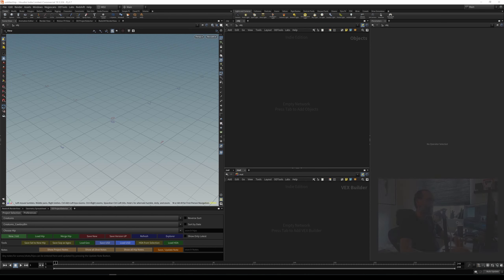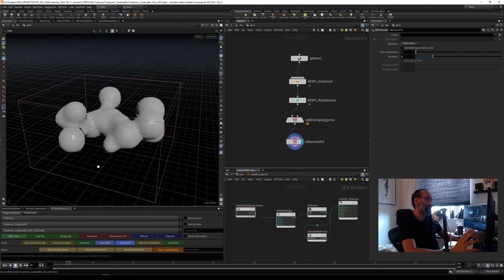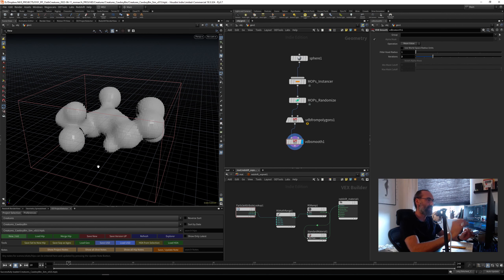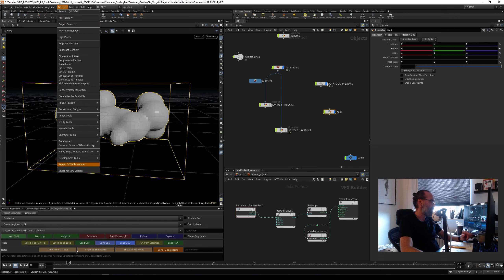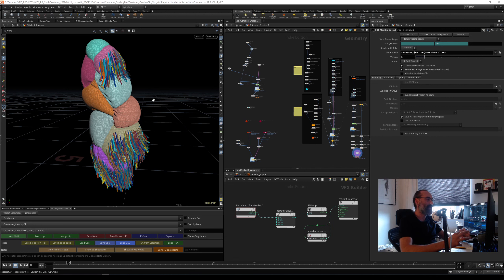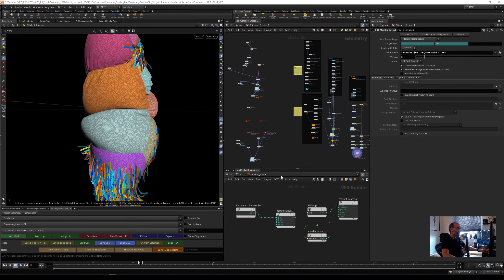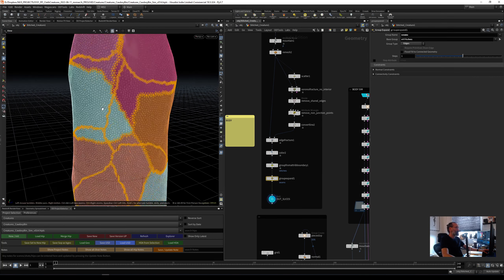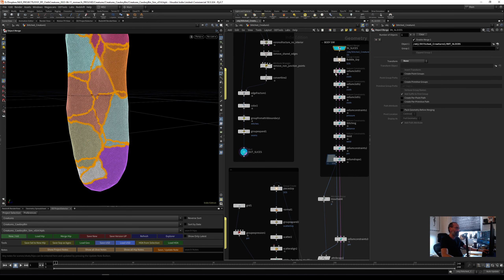Down the Houdini Rabbit Hole: Vellum project overview.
This is only a project overview, not a detailed tutorial, that is planned for later.
I'm going through a personal project I'm working on to learn vellum but also houdini in general.

Houdini School  - Art Directing Cloth in Houdini by Paul Esteves

OD Tools

zez.am/mariosundays